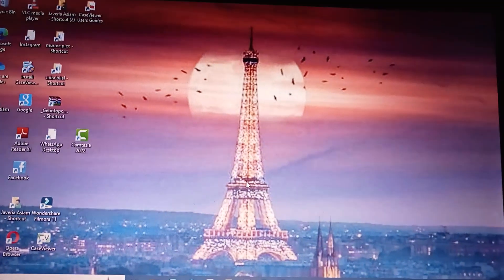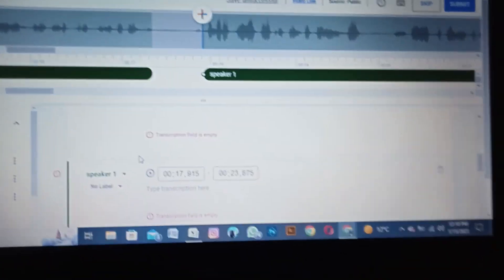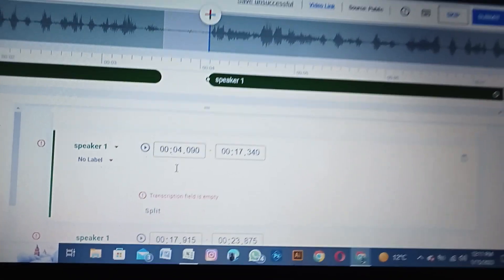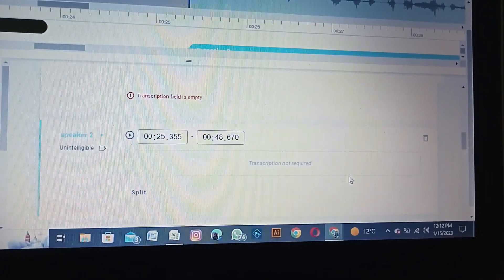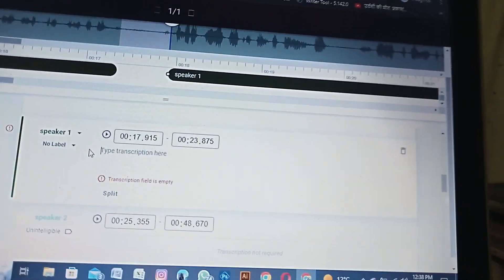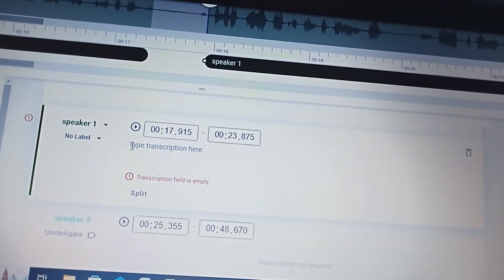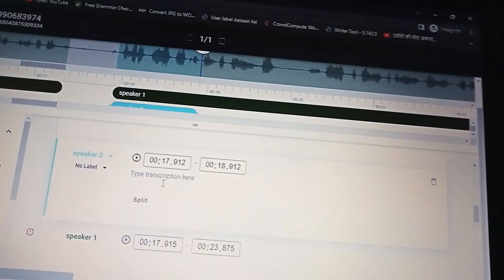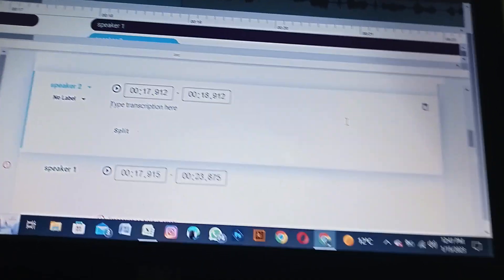Transcription on Loft 2.0 (how to transcription on loft 2.0 )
hello very good morning 🌄 I this video we are talking about how to transcription in loft 2.0. I have already uploaded a video how to segmentation in loft 2.0 in urdr language.very soon I will upload a video how to segmentation in English on loft 2.0. I have a lot of projects of loft 2.0 on different languages but we have less nber of transcribers if you want to work with me you can contact me through Gmail

here is the list of all languages:
Need Samoan (Language ) Transcriber
With handsome package
And Other Mentioned Languages
*Here are the languages list:*
Language:Arabic ,Country:Algeria
Language:Chokwe ,Country:Angola
Language:Kuanyama, Kwanyama ,Country:Angola
Language:Fon ,Country:Benin
Language:Mossi ,Country:Burkina Faso
Language:Adamawa Fulfulde ,Country:Cameroon
Language:Cameroon Pidgin ,Country:Cameroon
Language:Basaa ,Country:Cameroon
Language:Sango ,Country:Central African Republic
Language:Maba ,Country:Chad
Language:Chadian Arabic ,Country:Chad
Language:Alur ,Country:Congo
Language:Kituba ,Country:Congo
Language:Luba ,Country:Congo
Language:Zande ,Country:Congo
Language:Baoulé ,Country:Côte d'Ivoire
Language:Afar ,Country:Djibouti
Language:Fang ,Country:Equatorial Guinea
Language:Wolaytta ,Country:Ethiopia
Language:Adangme ,Country:Ghana
Language:Abron ,Country:Ghana
Language:Nzima ,Country:Ghana
Language:Konkomba ,Country:Ghana
Language:Bimoba ,Country:Ghana
Language:Pular - Guin ,Country:Guinea
Language:Susu ,Country:Guinea
Language:Sankaran Maninka ,Country:Guinea
Language:Balinese ,Country:Indonesia
Language:Buginese ,Country:Indonesia
Language:Jambi Malay ,Country:Indonesia
Language:Musi ,Country:Indonesia
Language:Batak Simalungun ,Country:Indonesia
Language:Batak Karo ,Country:Indonesia
Language:Makassarese, Makasar ,Country:Indonesia
Language:Ambonese Malay ,Country:Indonesia
Language:Manado Malay ,Country:Indonesia
Language:Nias ,Country:Indonesia
Language:Papuan Malay ,Country:Indonesia
Language:Bangka ,Country:Indonesia
Language:North Moluccan Malay ,Country:Indonesia
Language:Ngaju ,Country:Indonesia
Language:Lampung Api ,Country:Indonesia
Language:Gorontalo ,Country:Indonesia
Language:Tae' ,Country:Indonesia
Language:Luri ,Country:Iran
Language:Talysh ,Country:Iran
Language:Qashqa'i ,Country:Iran
Language:Kalenjin ,Country:Kenya
Language:Giryama ,Country:Kenya
Language:Masai ,Country:Kenya
Language:Sakalava Malagasy ,Country:Madagascar
Language:Maasina Fulfulde ,Country:Mali
Language:Hassaniya Arabic ,Country:Mauritania
Language:Maore Comorian ,Country:Mayotte
Language:Sena ,Country:Mozambique
Language:Makhuwa ,Country:Mozambique
Language:Tswa ,Country:Mozambique
Language:Nyungwe ,Country:Mozambique
Language:Makhuwa ,Country:Mozambique
Language:Hakha Chin ,Country:Myanmar
Language:Ndonga ,Country:Namibia
Language:Zarma ,Country:Niger
Language:Tiv ,Country:Nigeria
Language:Izii ,Country:Nigeria
Language:Nigerian Fulfulde ,Country:Nigeria
Language:Isoko ,Country:Nigeria
Language:Tamazight ,Country:North Africa
Language:Eastern Balochi ,Country:Pakistan
Language:Central Bicolano ,Country:Philippines
Language:Waray ,Country:Philippines
Language:Pangasinan ,Country:Philippines
Language:Kapampangan, Pampanga ,Country:Philippines
Language:Chavacano ,Country:Philippines
Language:Maranao ,Country:Philippines
Language:Tausug ,Country:Philippines
Language:Maguindanao ,Country:Philippines
Language:Tswana ,Country:South Africa
Language:Swati ,Country:South Africa
Language:isiNdebele ,Country:South Africa
Language:Makonde ,Country:Tanzania
Language:Northeastern Thai ,Country:Thailand
Language:Tunisian Arabic ,Country:Tunisia
Language:Acoli ,Country:Uganda
Language:Soga ,Country:Uganda
Language:Nyankole ,Country:Uganda
Language:Lango ,Country:Uganda
Language:Teso ,Country:Uganda
Language:Nyoro ,Country:Uganda
Language:Jula ,Country:West Africa
Language:Mehri ,Country:Yemen
Language:Tonga ,Country:Zambia
Language:North Ndebele ,Country:Zimbabwe
Language:Kalanga ,Country:Zimbabwe

rules of segmentation and transcription here :

Speraker recognition :
1st speaker
2nd speaker ..…
…. 5th speaker
By name Speaker …
Speaker 6
Recorded Speaker 1
Recorded speaker 2 ….
 20 speakers includes
Rules :
30 sec rule segment
0.5 sec rule same speaker
Starting and ending points

Labels :
Noise whole audio
Noise empty space
Laughter
IIp for identity
Unintelligible for unidentified voice
Unknown for mixture of noses
 Segment start ctrl S
 Close ctrl shift .

if you want to watch more videos on online working than subscribe my YouTube channel like my video and share with your friends and family. hope so you have understood the way of transcription on loft 2.0 . if you have any question you can comment on comment box or through Gmail.
don't forget to subscribey channel
Thanks ,
Anza Sajid